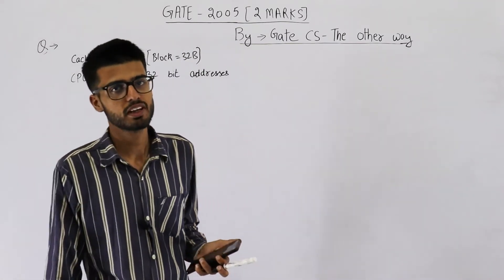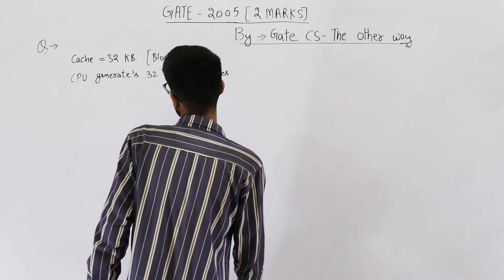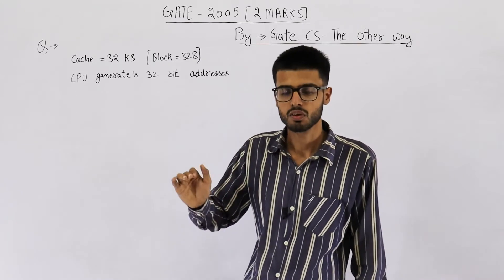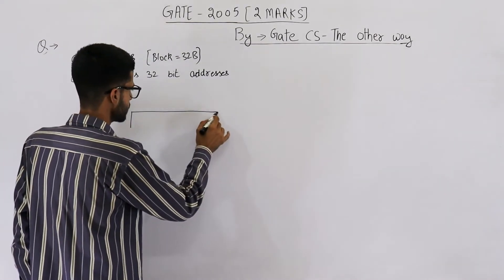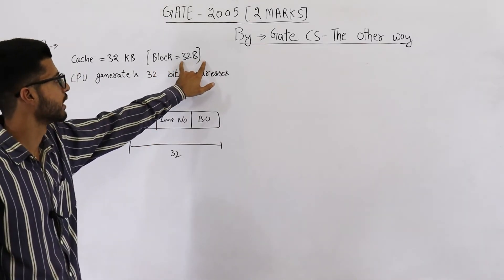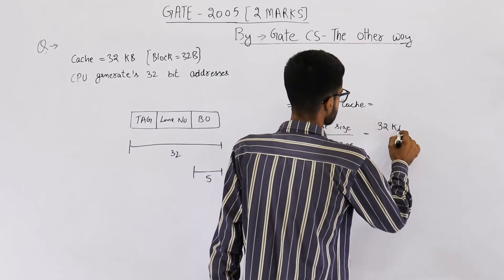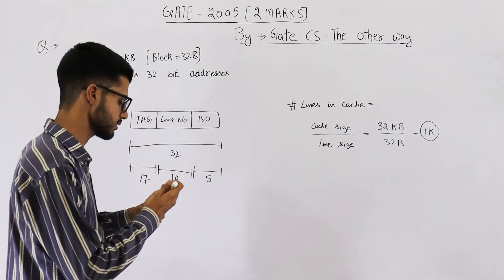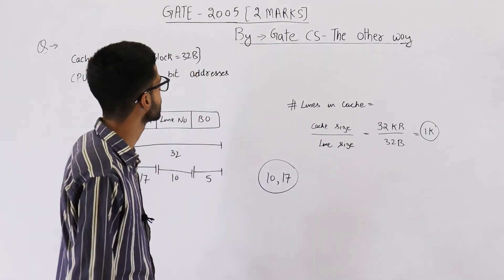Gate 2005 pyq CAO | Consider a direct mapped cache of size 32 KB with block size 32 bytes.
Consider a direct mapped cache of size 32 KB with block size 32 bytes. The CPU generates 32 bit addresses. The number of bits needed for cache indexing and the number of tag bits are respectively